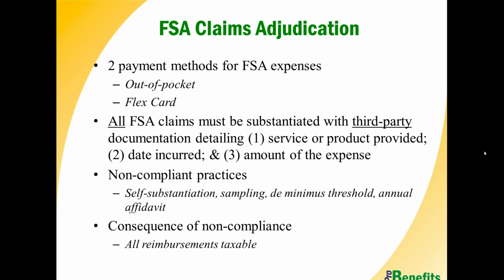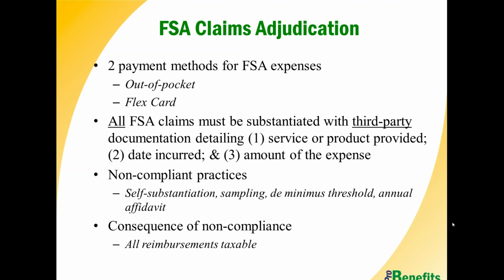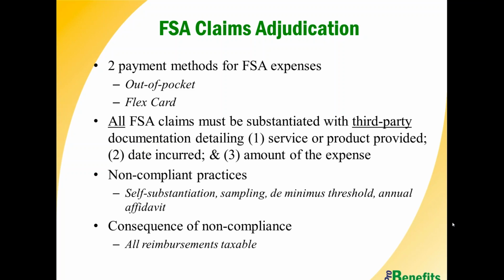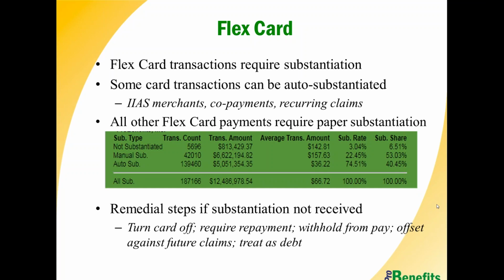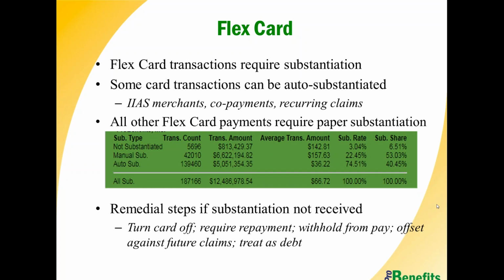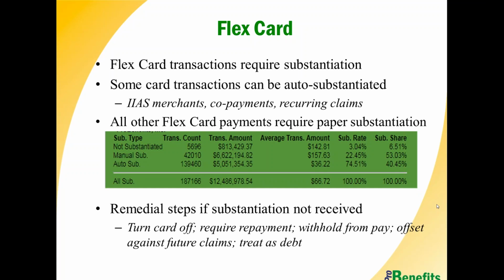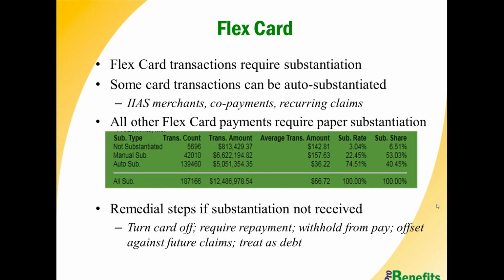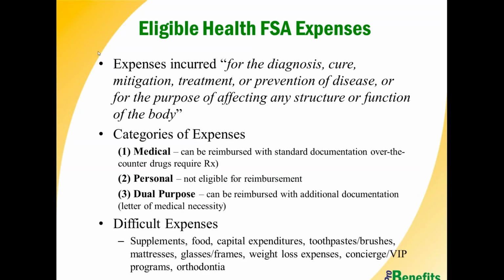2017-09-20 ProBenefits Mini Webinar: FSA Plan Administrative Items